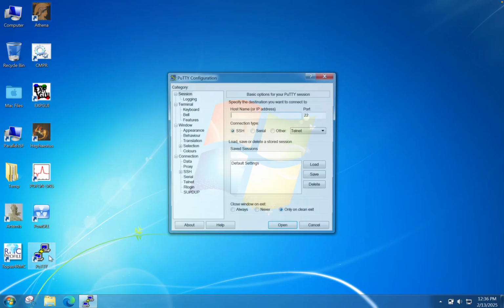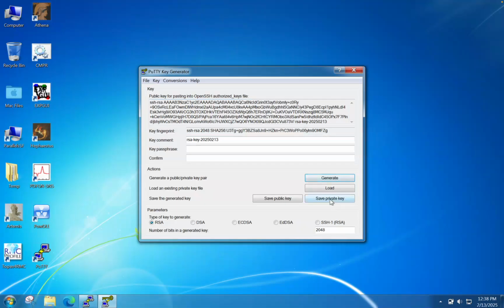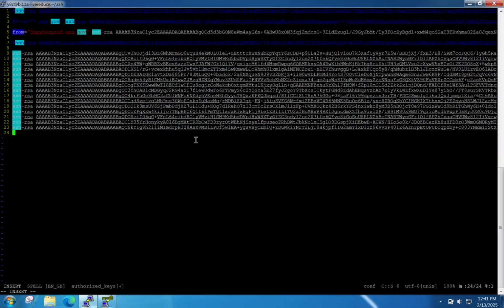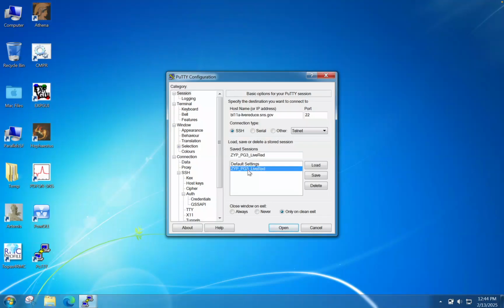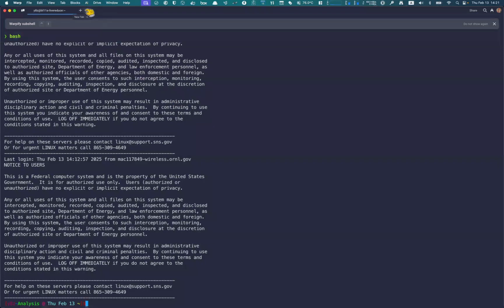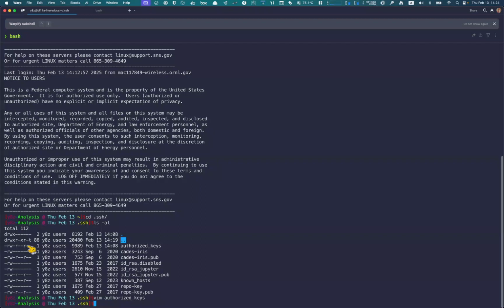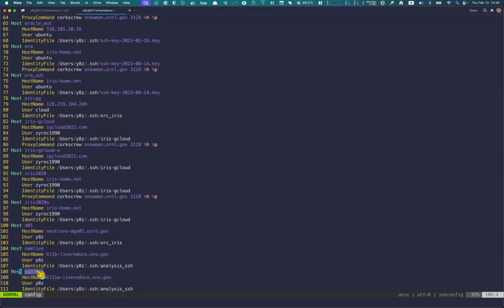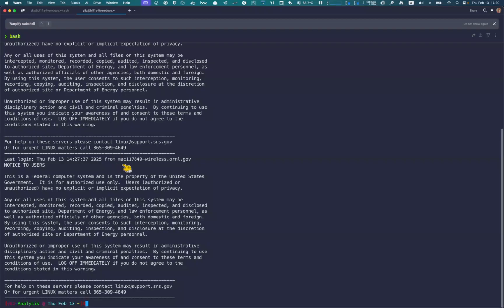Connect to a Linux server through SSH, securely and quickly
Demonstration for how we can connect to a linux server through SSH, on Windows, MacOS and Linux. Also, I will be demonstrating how to set up the connection in a secure and convenient, using SSH key pairs.